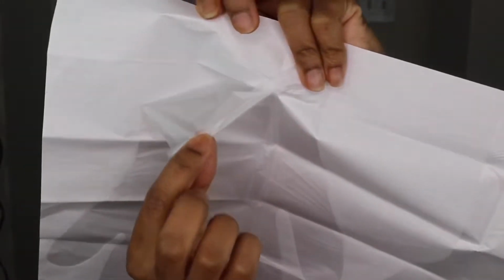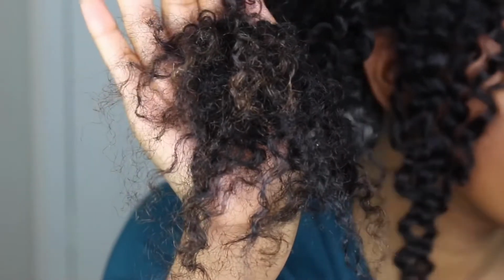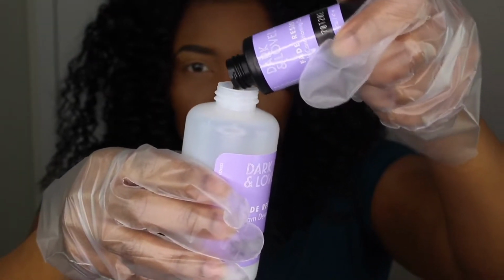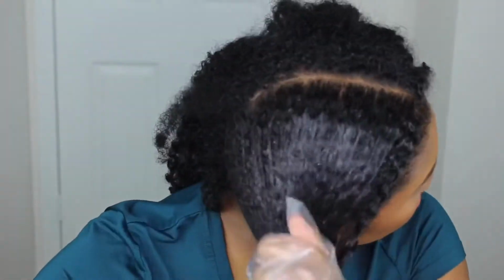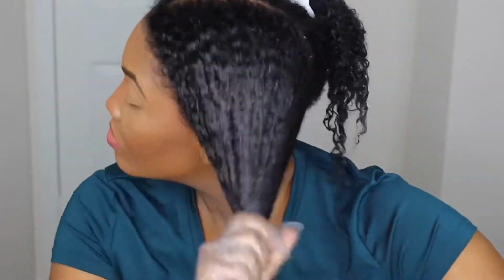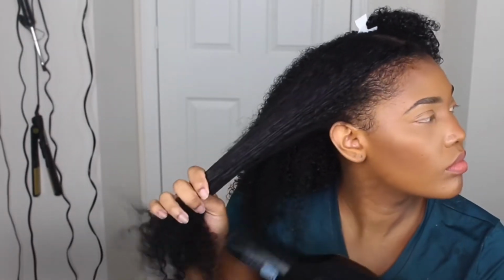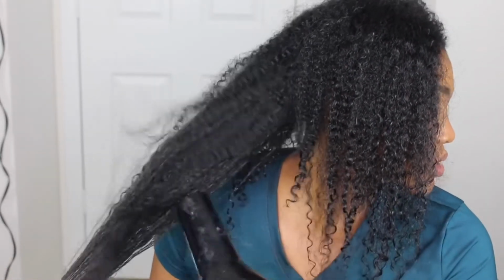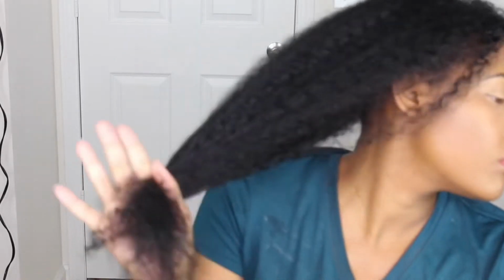LENGTH CHECK | WHAT I USE TO DYE MY HAIR JET BLACK | SILK PRESS 2020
💋Social Media 💋

💋 Camera I use : Canon t5i with standard lenses

💋 Lighting : Box lights

Products used

Dark and lovely  fade resistant hair dye : color : jet black
Suave clarifying shampoo
Shea moisture deep repair hair masque
Ion solution heat protectant
Giovanni hair serum

Music